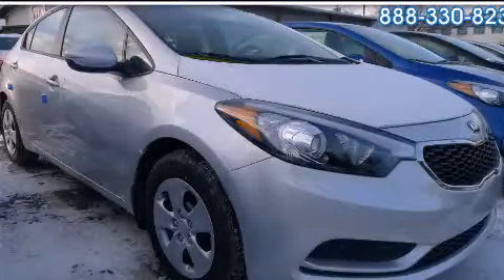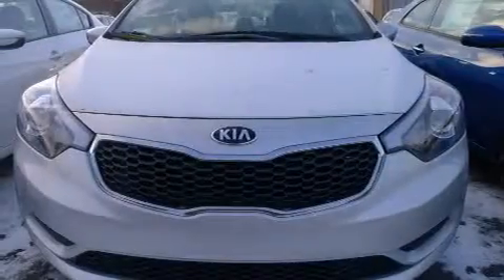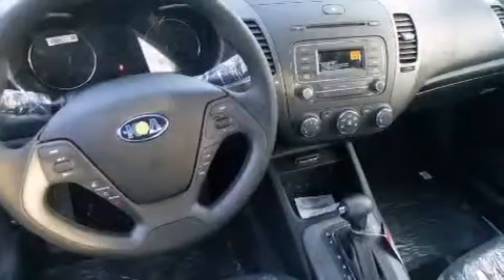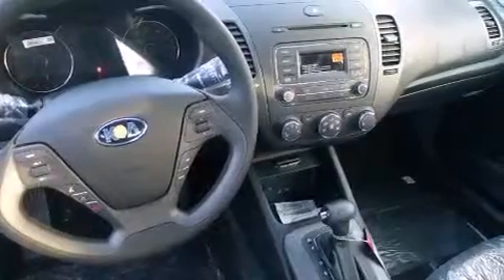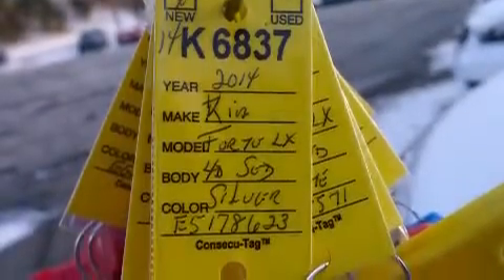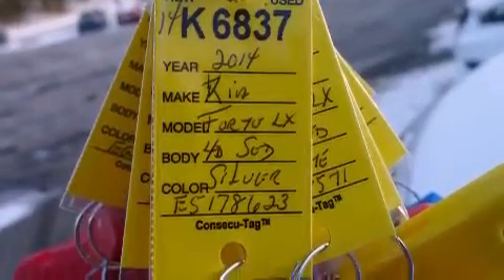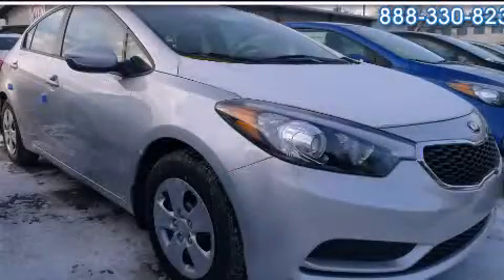2014 Kia Forte Bristol CT 06010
We've been honored to serve the Bristol CT area , we promise that your experience at our dealership will exceed your expectations ! Year : 2014 Make : Kia Model : Forte Engine : 1.8L 4 Cyl. Sequential-Port F.I. Trans . : 6-Speed Manual Exterior : Bright Silver Miles : 9 Crowley Kia 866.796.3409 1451 Farmington Ave Bristol , CT 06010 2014 Kia Forte Bristol CT